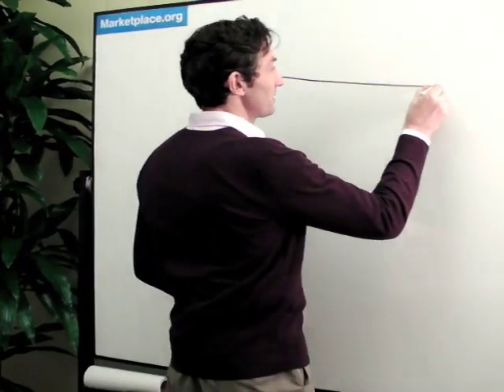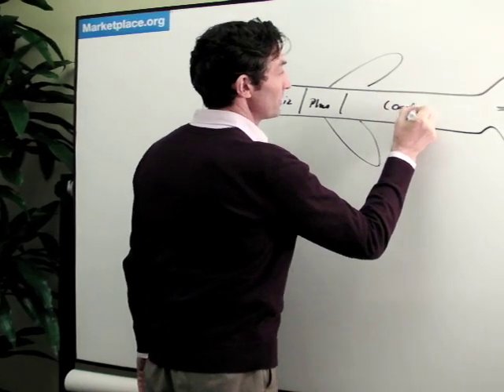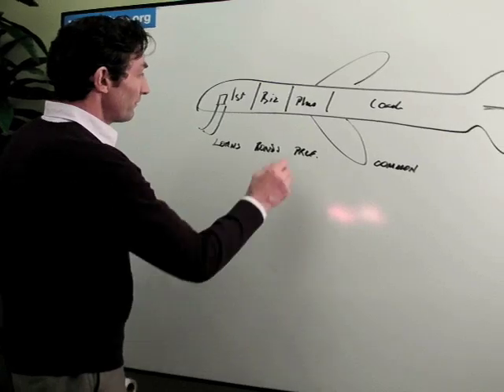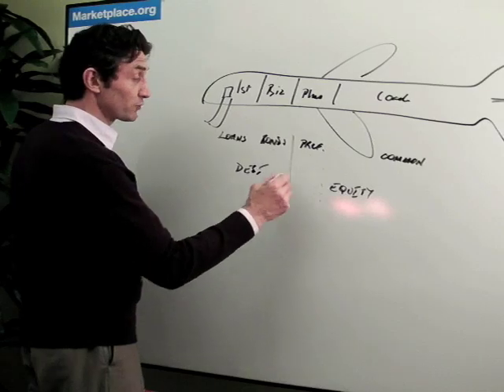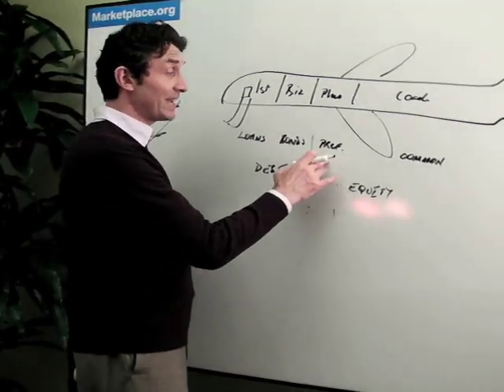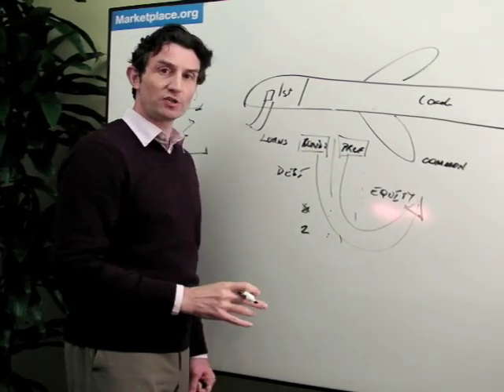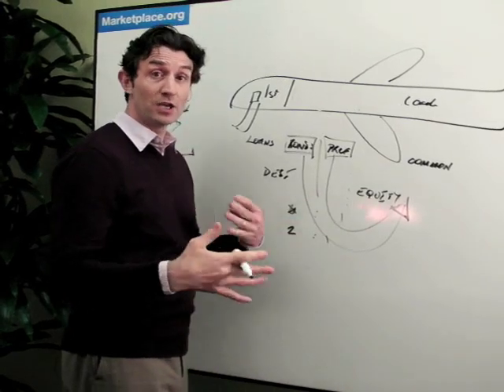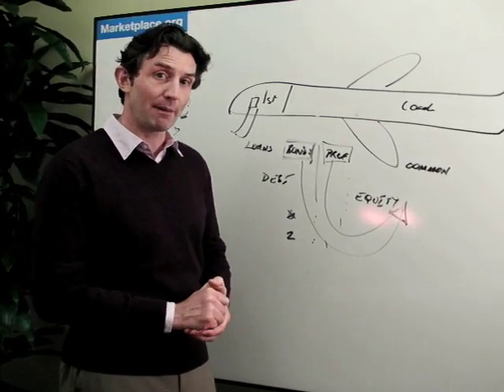Capital structure explained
In stories about the auto companies and the banks, we've been hearing a lot about debt-to-equity swaps, and exchanging preferred shares for common stock. To get how those swaps work, you first need to understand a company's capital structure. Paddy Hirsch explains.